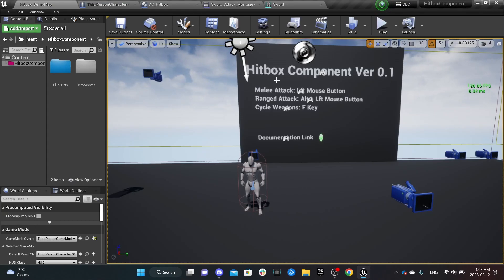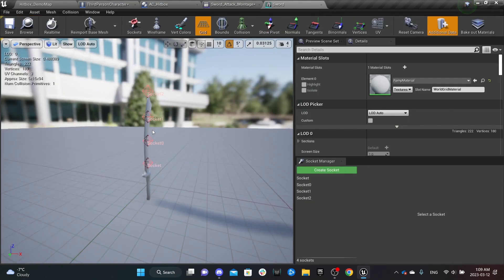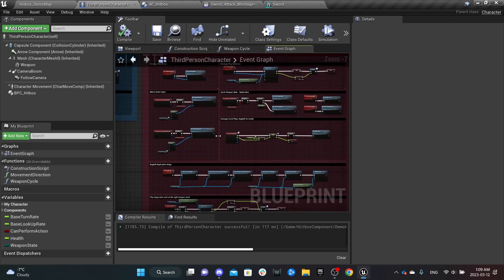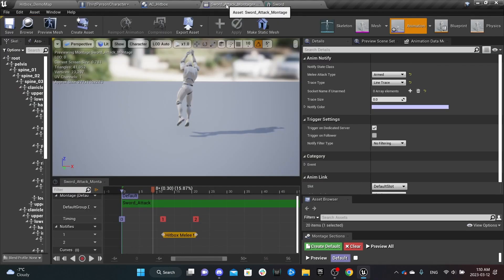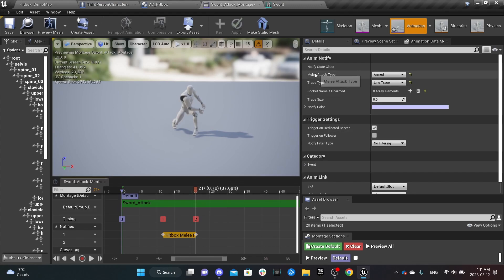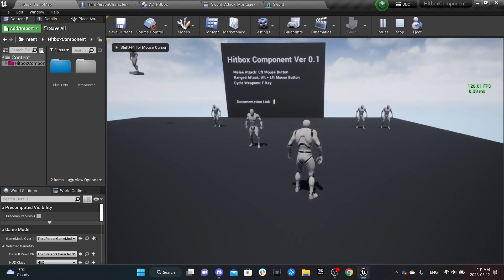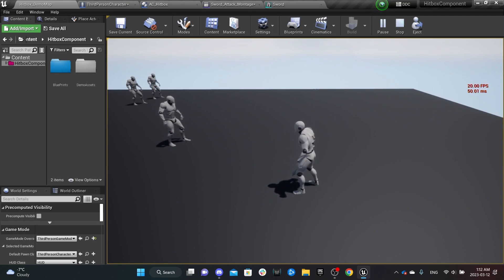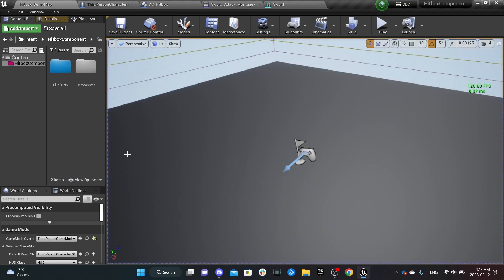Hitbox Component Overview - Unreal Engine asset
This is a detailed overview on Hitbox Component.